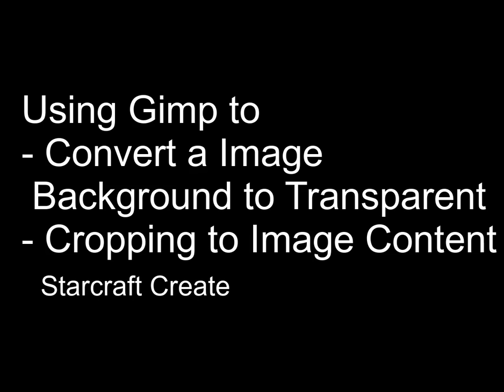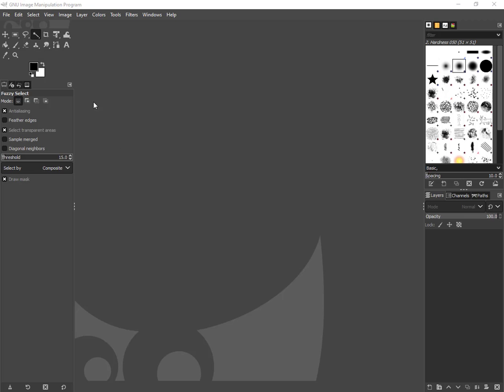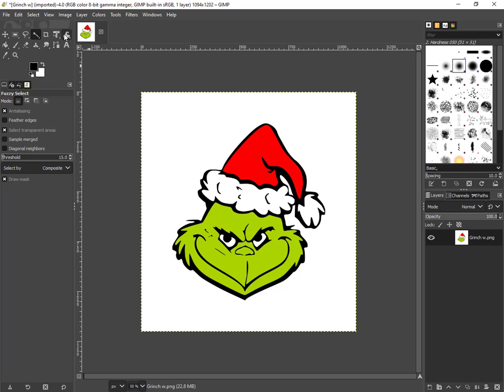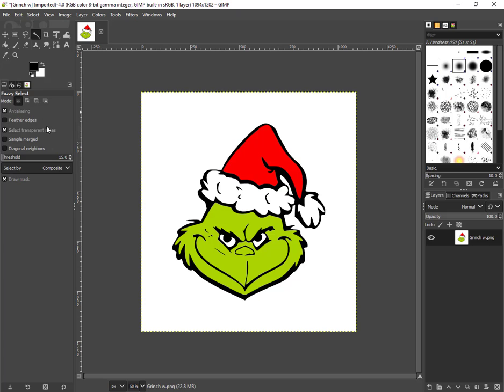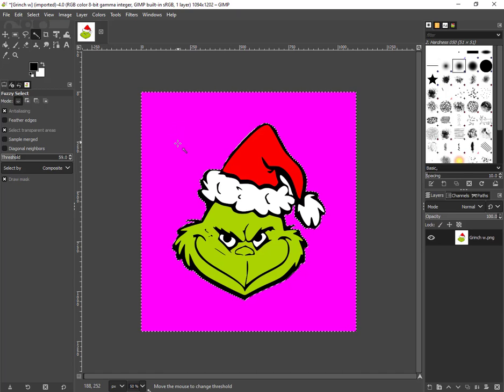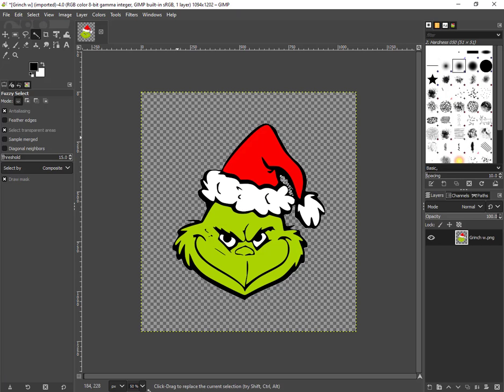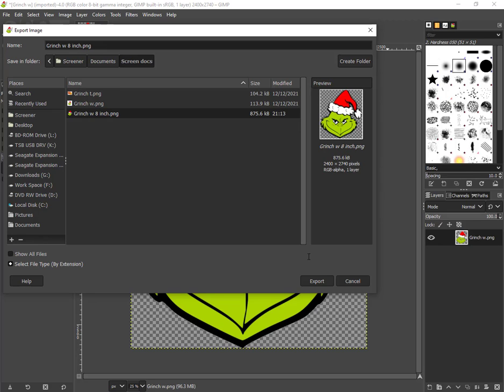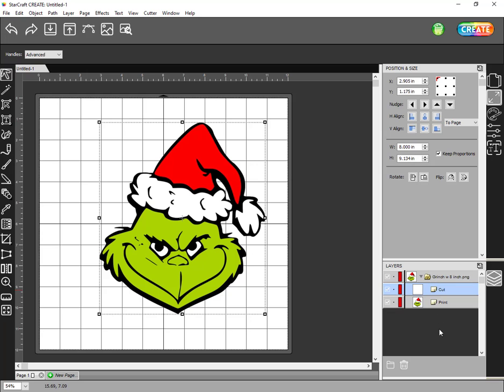Using Gimp To Convert Image Background To Transparent - Crop to Content For Import StarCraft Create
Using Gimp To Convert A Image Background To Transparent - Cropping To Image Content
Import To StarCraft Create